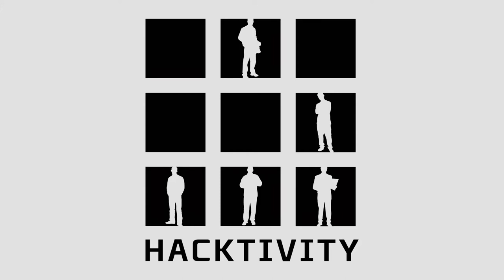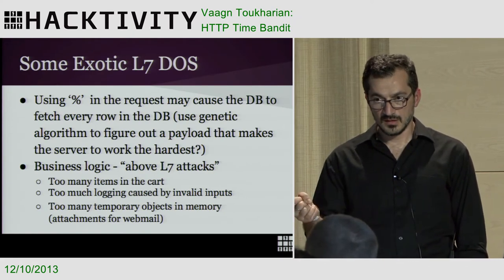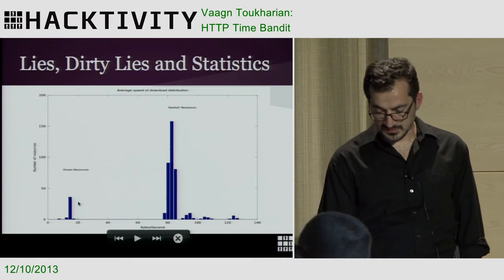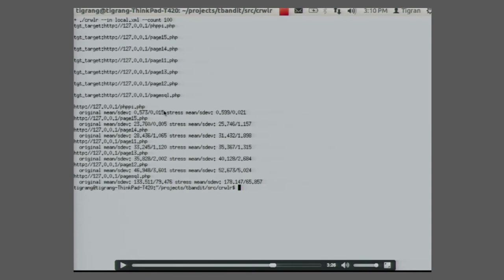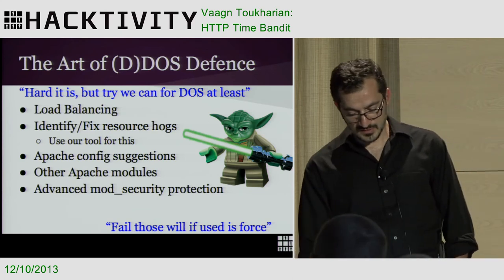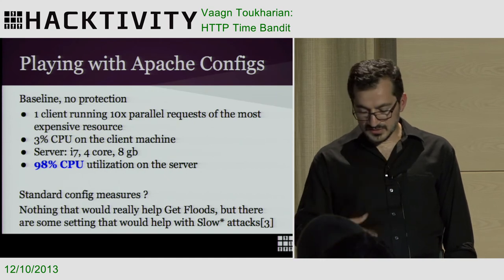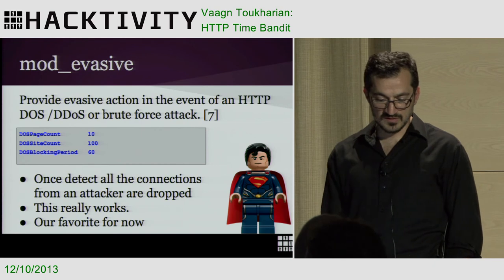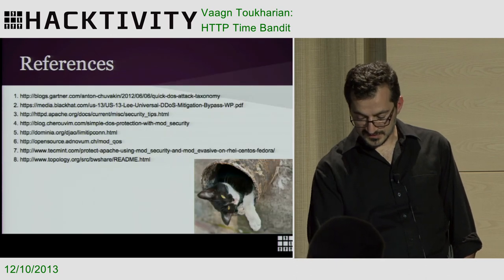Vaagn Toukharian - HTTP Time Bandit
While web applications have become richer to provide a higher level user experience, they run increasingly large amounts of code on both the server and client sides. A few of the pages on the web server may be performance bottlenecks. Identifying those pages gives both application owners as well as potential attackers the chance to be more efficient in performance or attack. We will discuss a tool created to identify weaknesses in the web application by submitting a series of regular requests to it. With some refinement and data normalizations performed on the gathered data, and then performing more testing based on the latter, it is possible to pinpoint the single most (CPU or DB) resource-consuming page of the application. Armed with this information, it is possible to perform more efficient DOS/DDOS attacks with very simple tools.

The presentation will be accompanied by demos of the tool performing testing and attacking on various targets. The tool will be published for the interested researchers to play with.